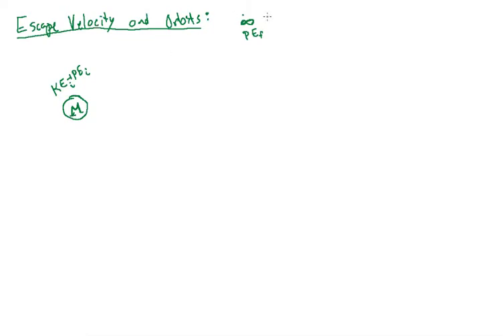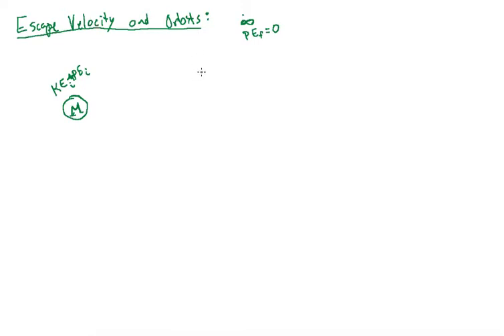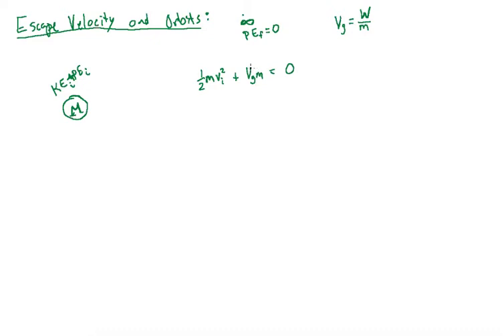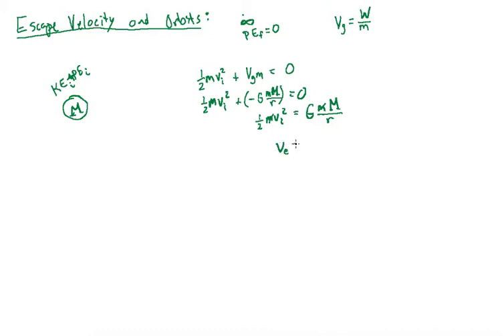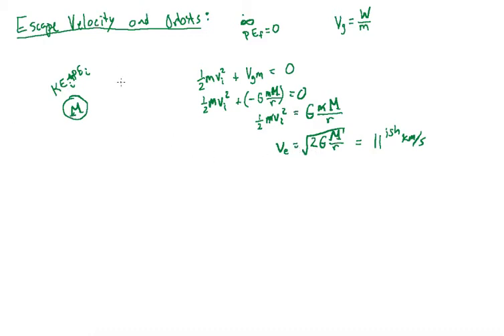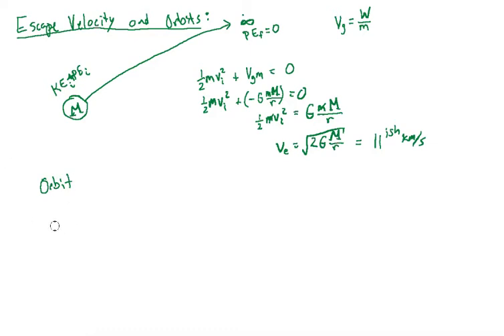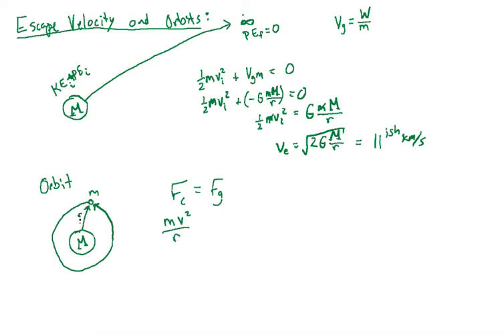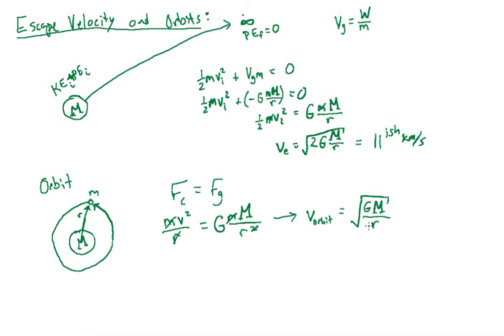Escape Velocity and Orbits